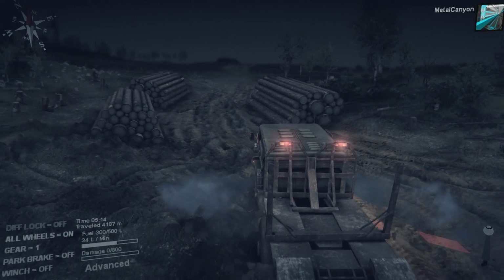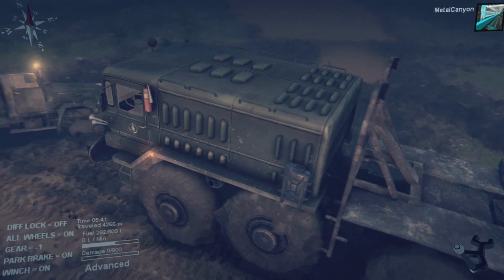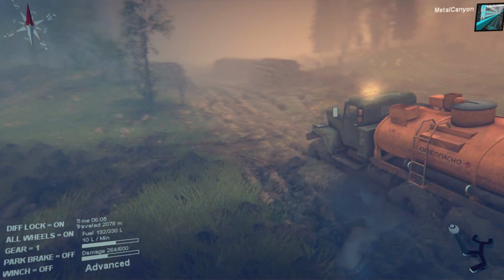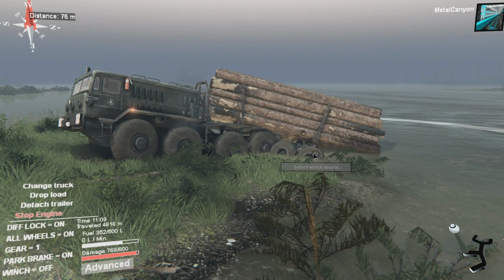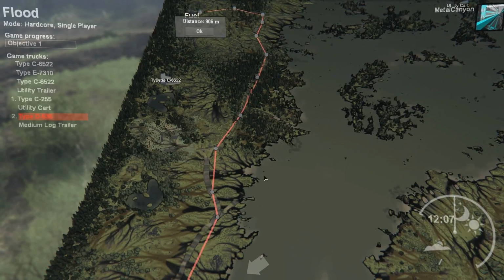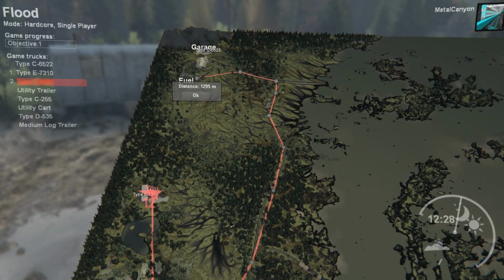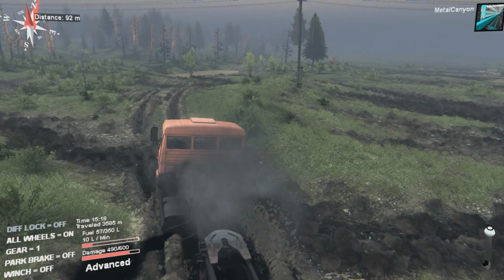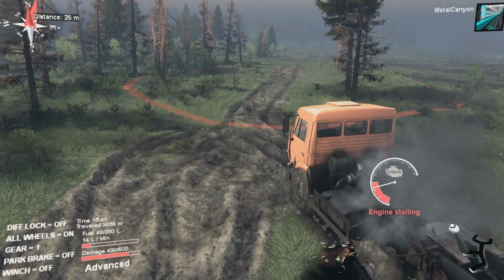Let's Play Spintires (part 76 - Flooded)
This was... such a bad decision.